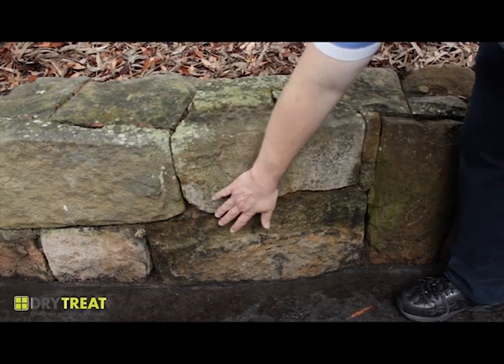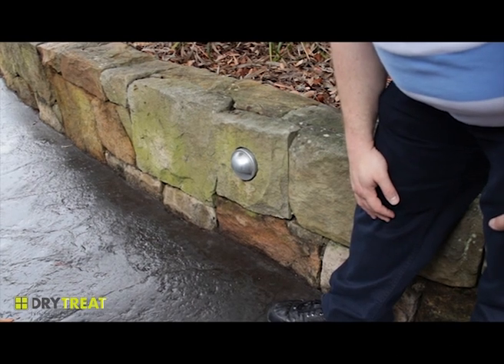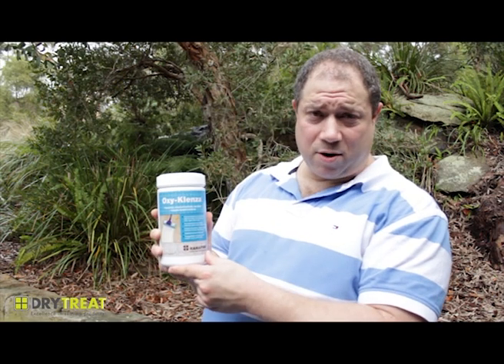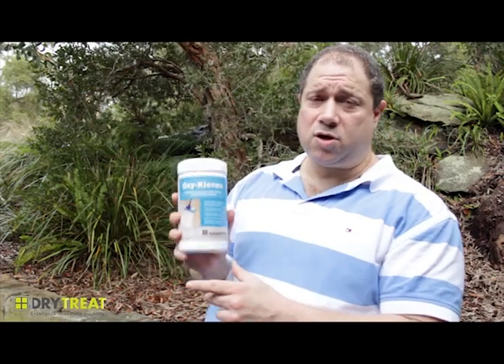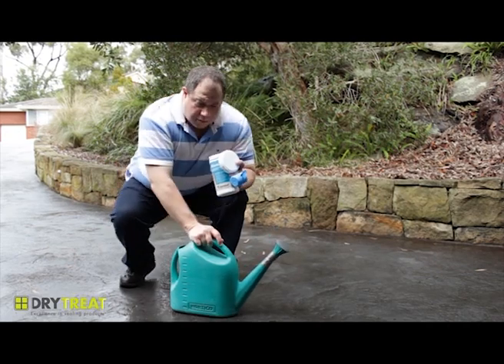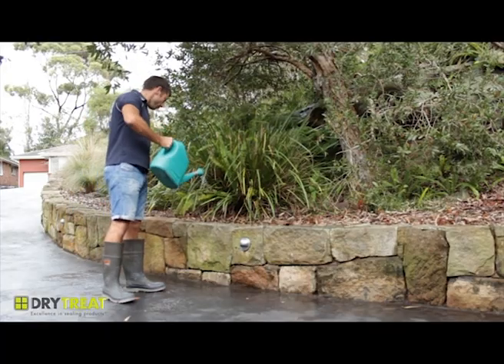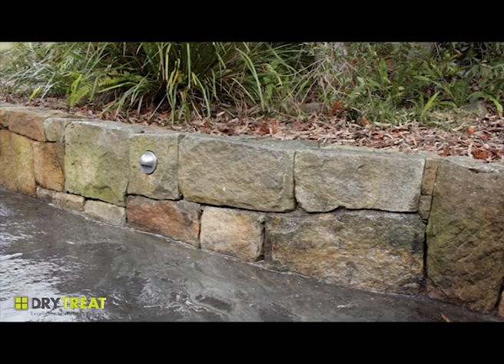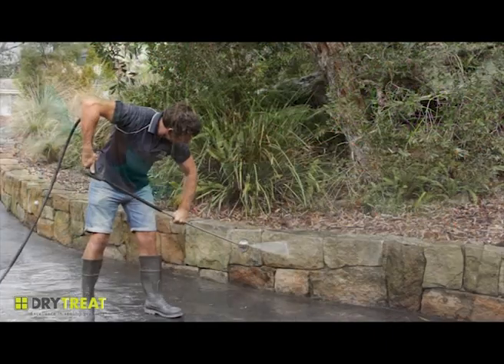Miraculous cleaning of old stone wall - sandstone restored - Oxy-Lympics challenge 1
In this clip we clean a sandstone retaining wall which is green and black with mould and years of grime, so it looks brand new again. Oxy-Klenza™ is a miraculous new, environmentally responsible, safe-to-use cleaner for stone, tiles, pavers, bricks, concrete and grout.
Oxy-Klenza™ is also 100% concentrate, so one small, very inexpensive 2.2lb / 1 Kg container mixes with 10 gallons / 40 litres of warm water for heavy duty cleaning and will rejuvenate approximately 800 square ft or 80 sq metres of patio or other porous surface, or more.